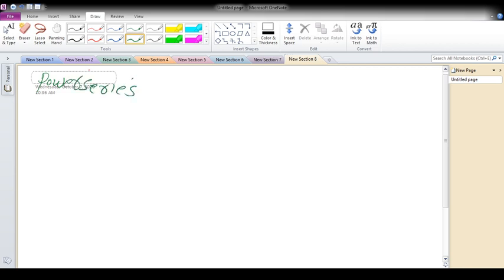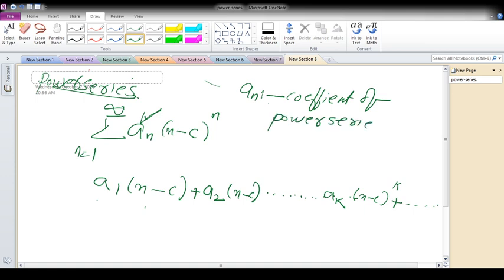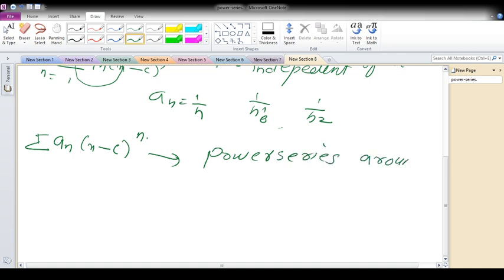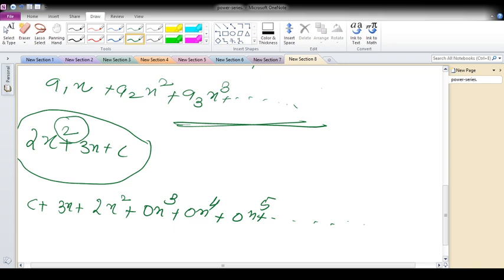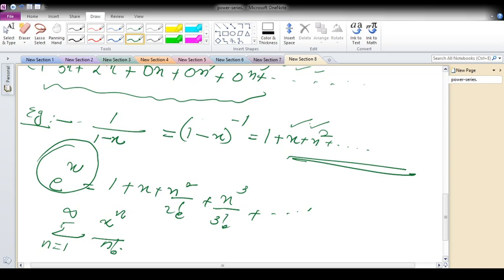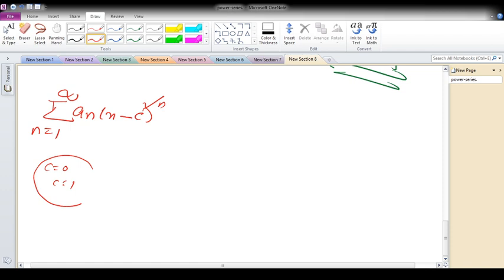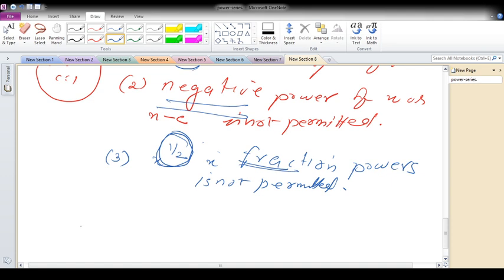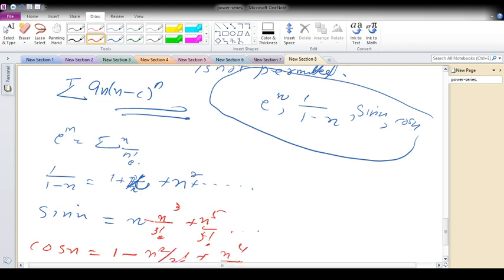POWER SERIES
COMPLIMETARY MATHEMATICS FOR CALICUT UNVERSITY BSC CHMISTRY ,PHYSICS,COMPUTER SCIENCE